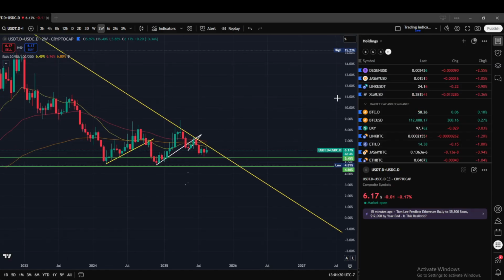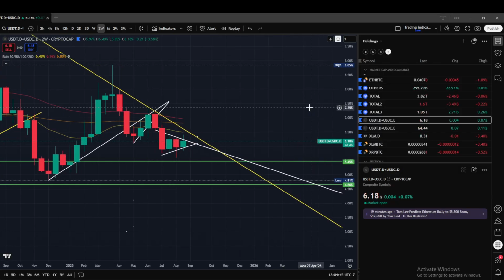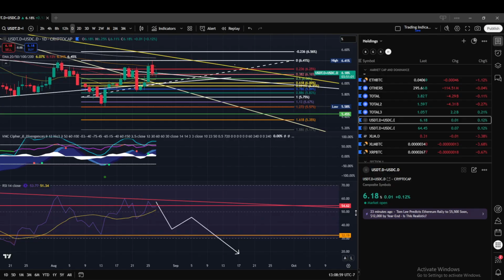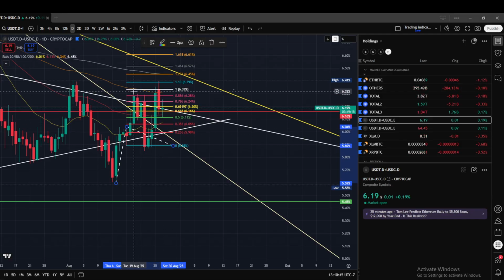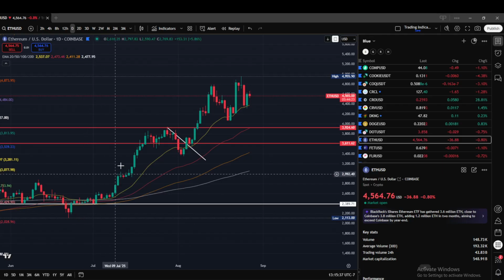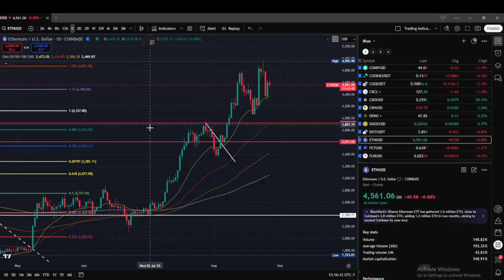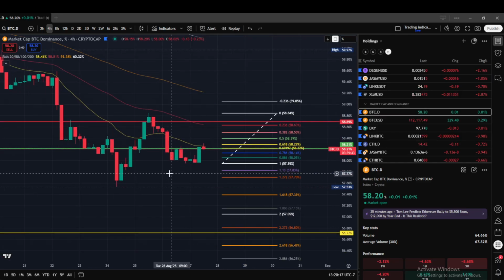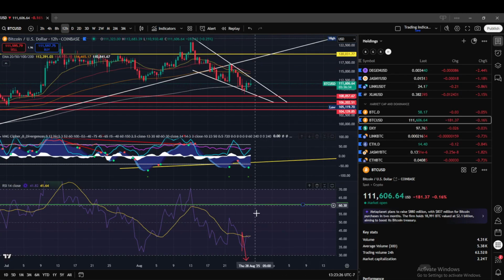Bitcoin - Ethereum + BTC.D + STABLECOIN.D I'm doubling down on these charts! BULLISH!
Breaking down the crypto and traditional markets to empower everyday investors!

It is not an endorsement of any asset, provider, or product. Please be aware that both cryptocurrency and traditional stock investments carry a high level of risk, and you could lose your entire investment. Always do your own research and consult with a licensed financial advisor or professional before making any financial decisions.

CryptoVision will never reach out to manage your portfolio or offer investment services of any kind. I will never ask you for money, offer to trade on your behalf, or contact you via PayPal, WhatsApp, or Telegram.
If someone claims to be me and offers account management or investment opportunities, they are a scammer. Always verify information and stay vigilant.